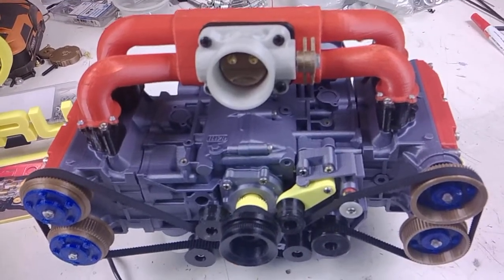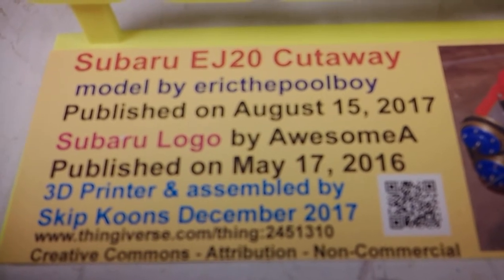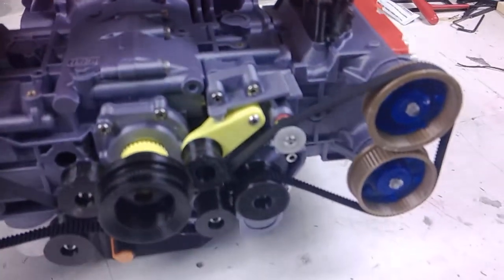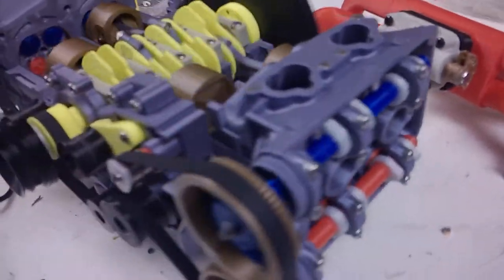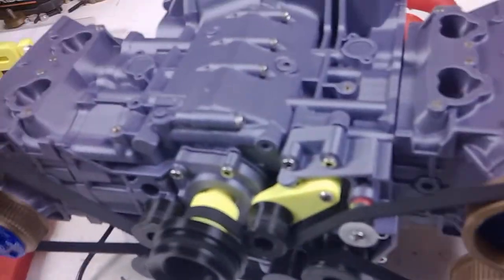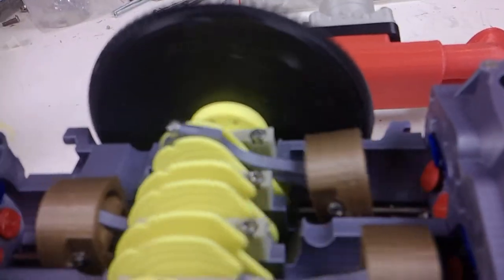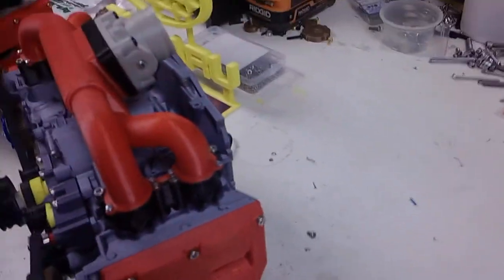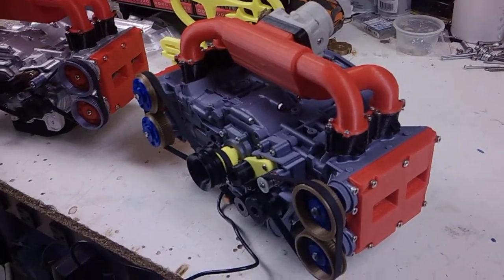Subaru EJ20 Cutaway model, 3D Printed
This was a fun projust to print & assy.
I ordered the hardware it to make life a litte earier here in the State finding the "mm" parts.